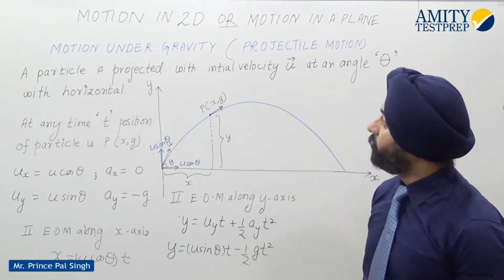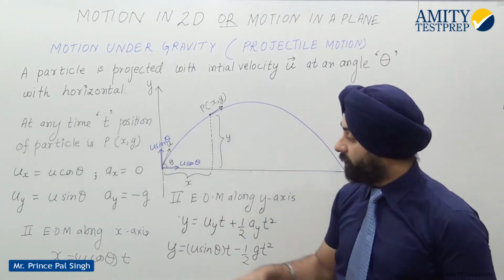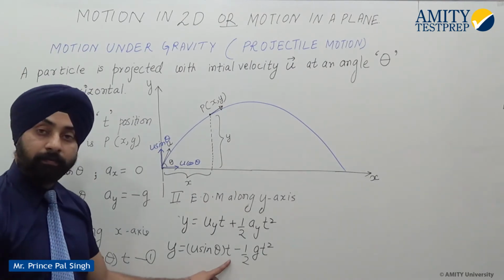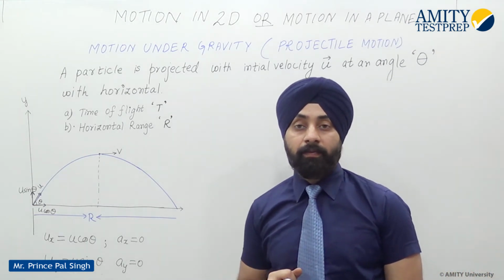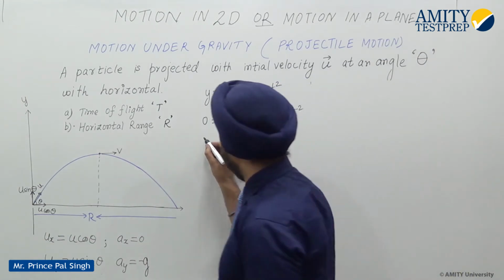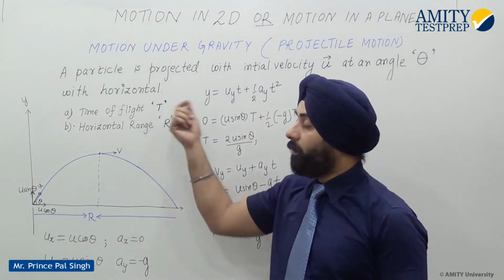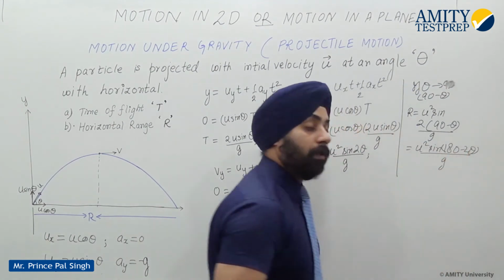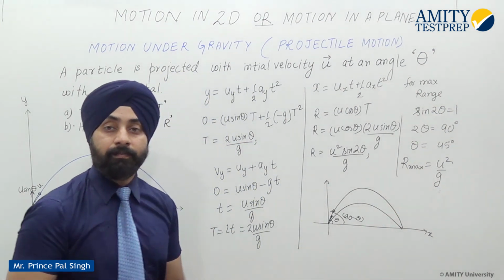Projectile Motion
You may share this website by any of the following means:
1. Using any of the share icons at the bottom of each page (Google Mail, Blogger, Twitter, Facebook, Google);
2. Providing a back-link or the URL of the content you wish to disseminate; and
3. You may quote extracts from the website with attribution